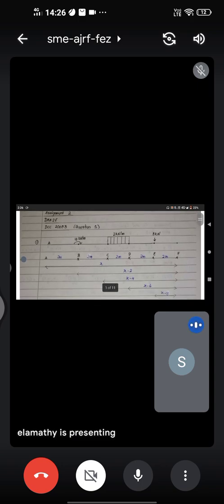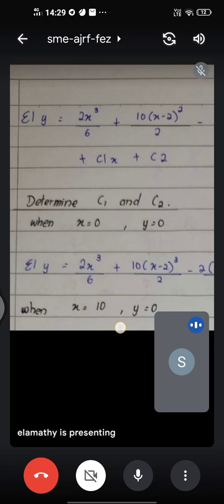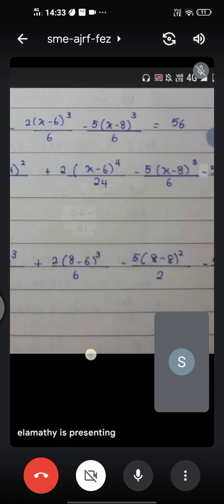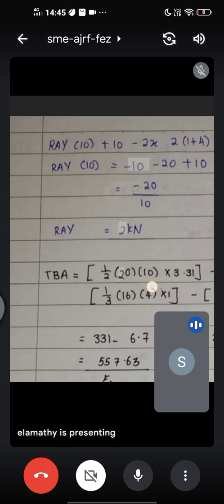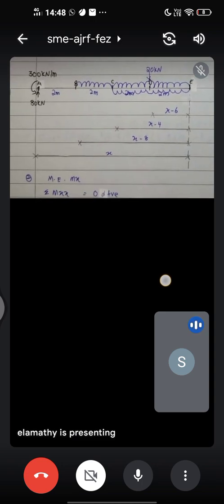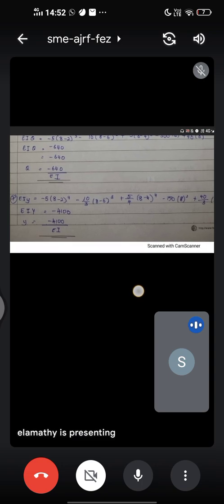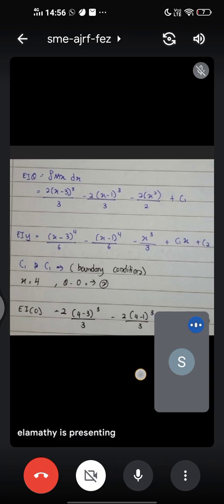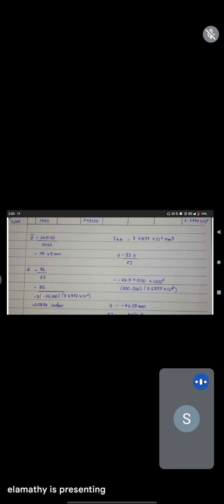June 22, 2021